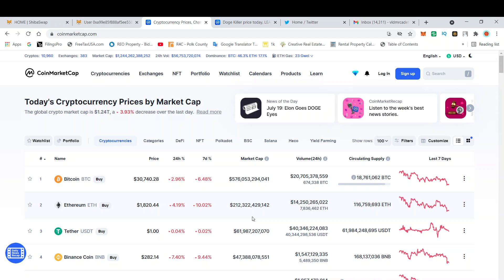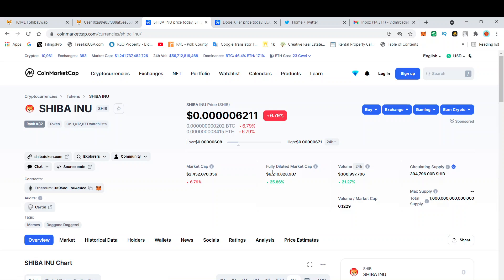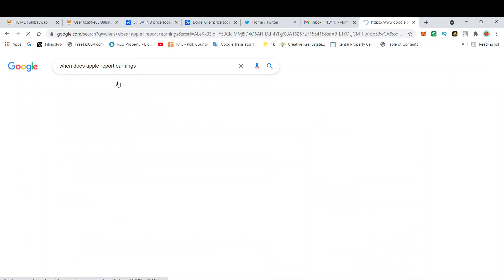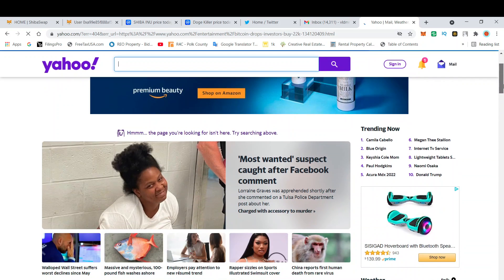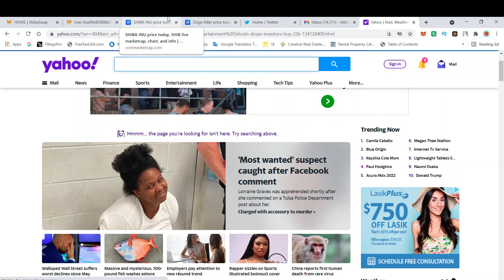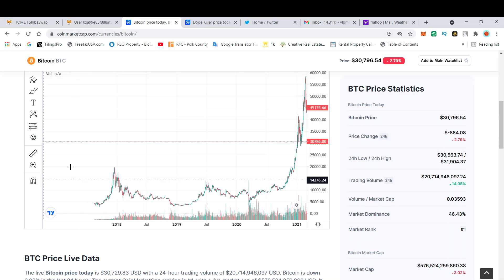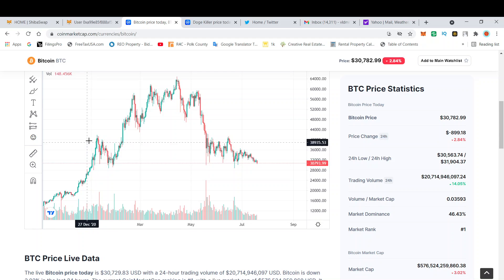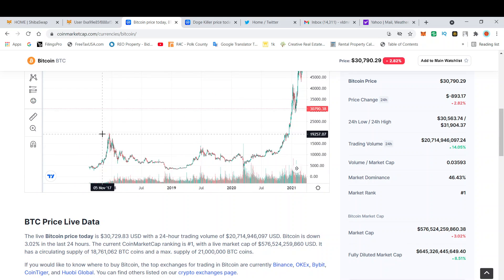Bitcoin Is At 30K • Shiba Inu Coin Is Down • What Do I Do?